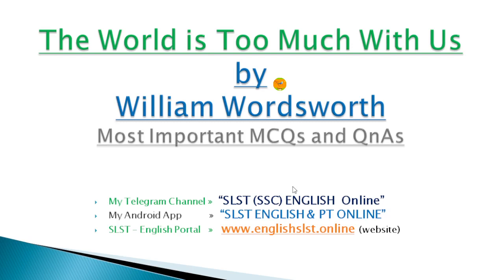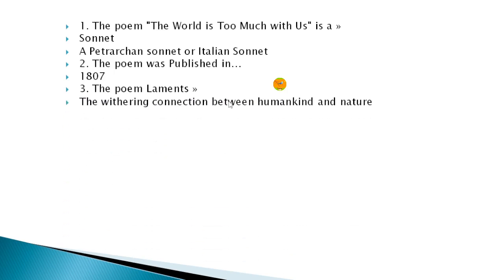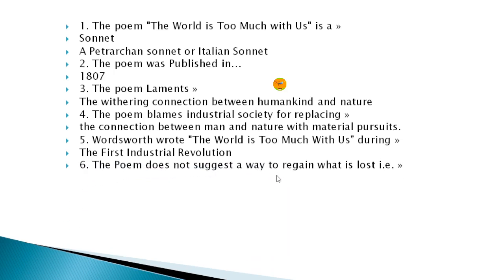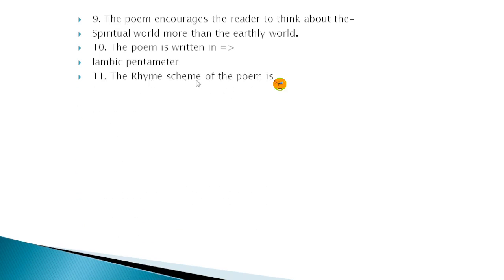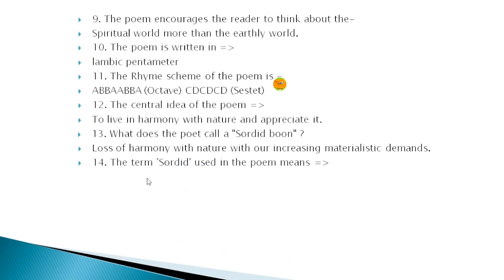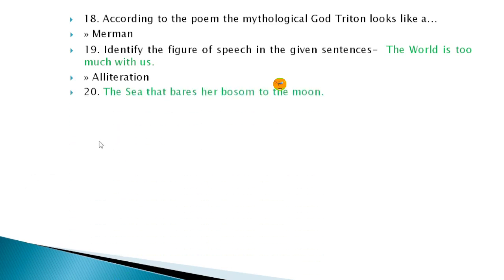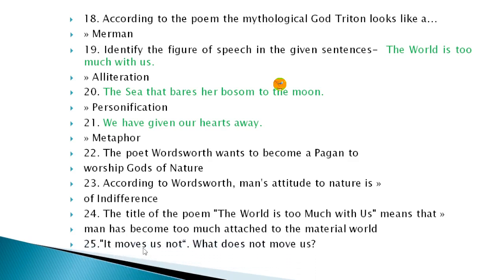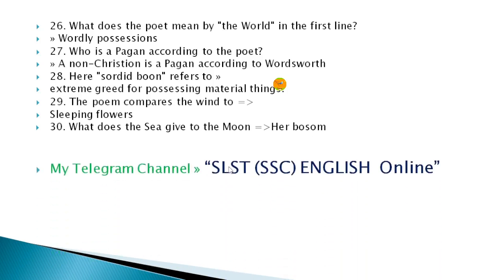slstptenglish Top 30 MCQs from The World is Too Much With Us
slstptenglish Top 30 MCQs from The World is Too Much With Us ‎@Twigs : The English Class

☑️ SLST - ENGLISH Online Portal...